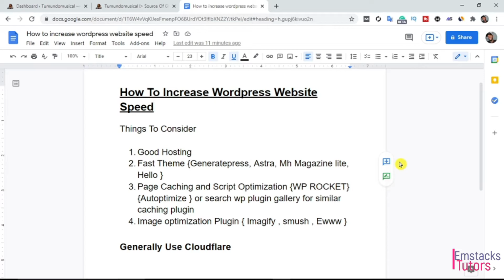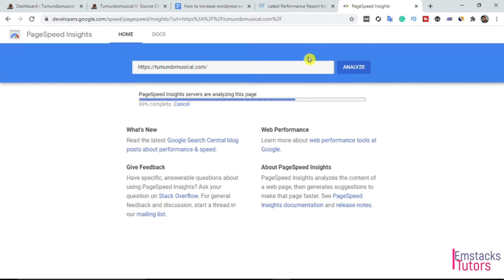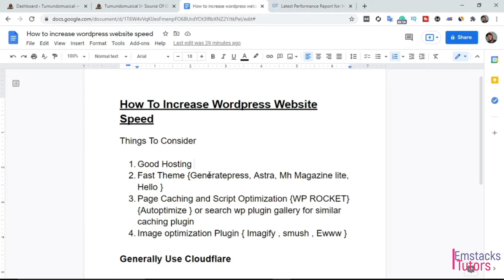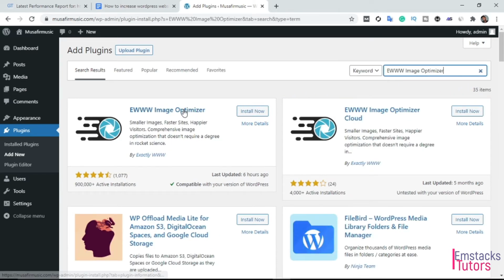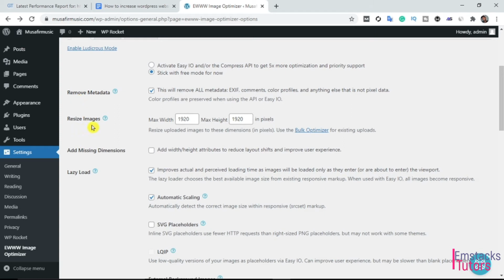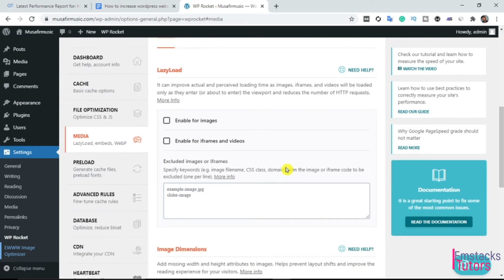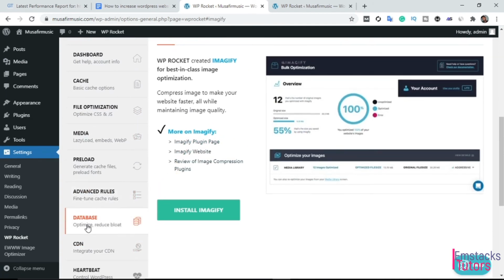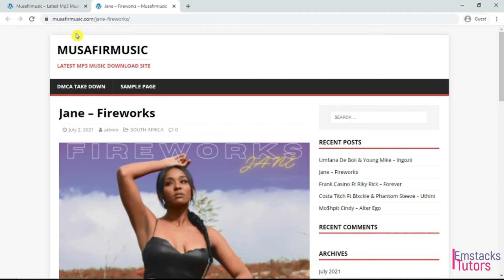How To Increase Wordpress Website Speed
Learn how to increase WordPress website speed in this video. Do you know that your website speed helps in your website ranking in SERP? If your website takes time to load, it can ruin your site and increase the bounce rate. For this reason, I made this video to help teach WordPress users how to increase their WordPress site speed and gain a 100% faster load response.
Google uses website speed as a ranking signal since 2010 so you have always to stay at the top of your game by making sure your website got the best of speed.

To get a faster result as soon on this video, change your domain {DNS} to Cloudflare, and kindly follow the other steps carefully.